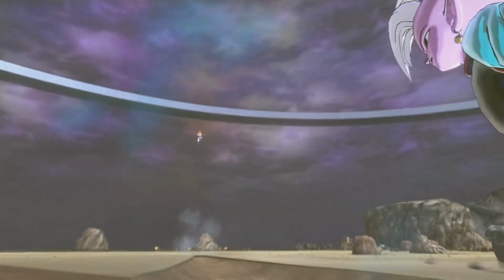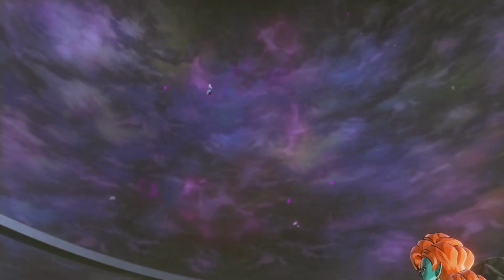Would Sparking! Zero be worth Modding?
Lack of editing on this felt sick most of the day, possible food poisoning, and Blaze is to hyper